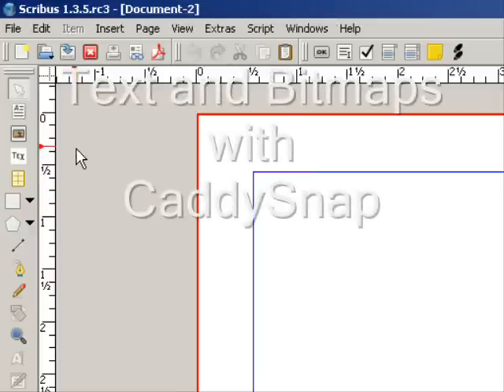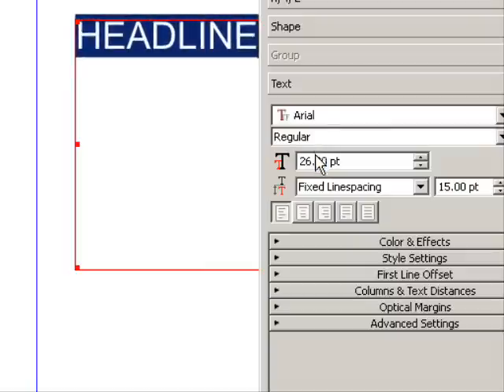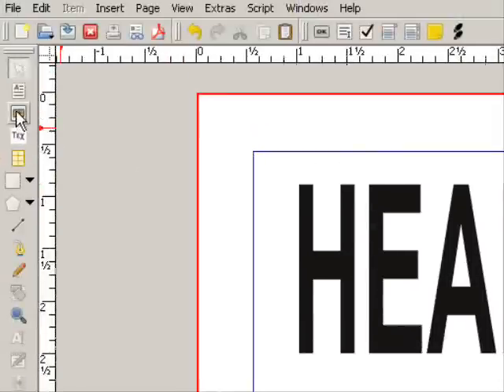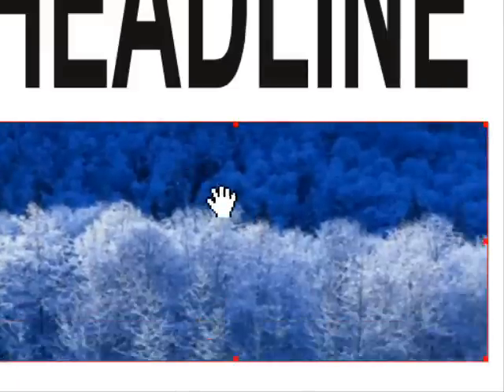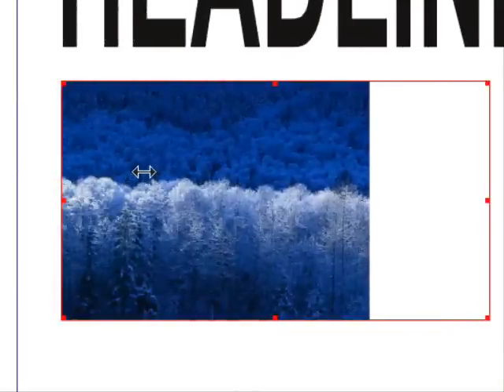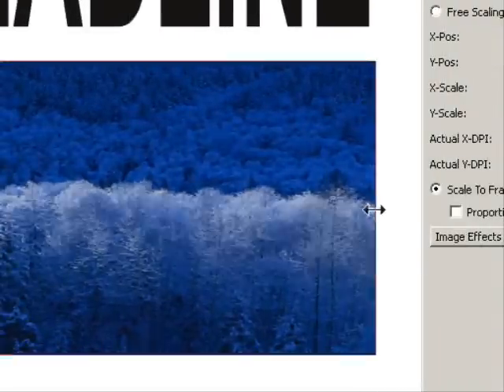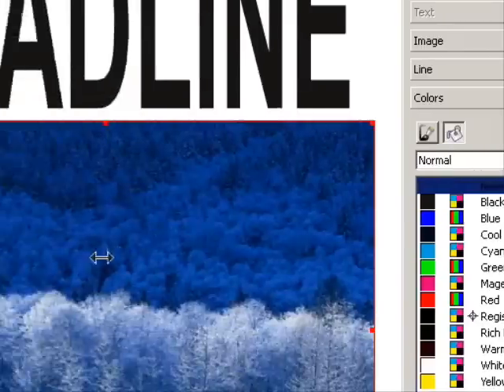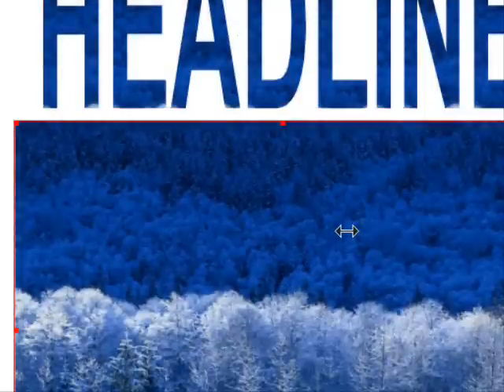Scribus Fill Text with Picture Image 1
Learn how to fill text with a image and apply a drop shadow to the text.